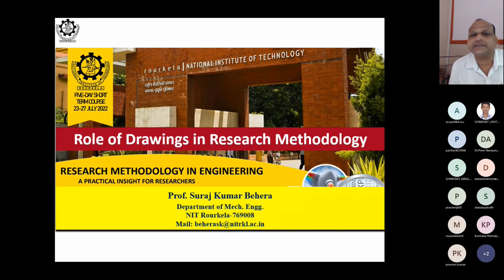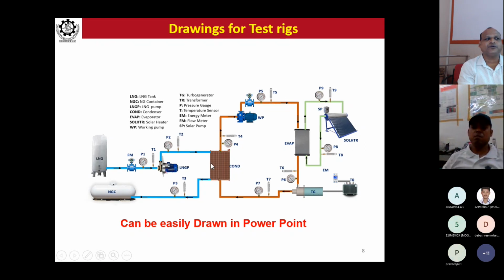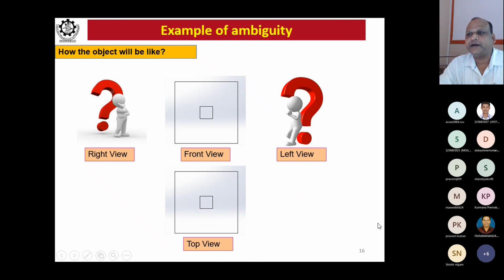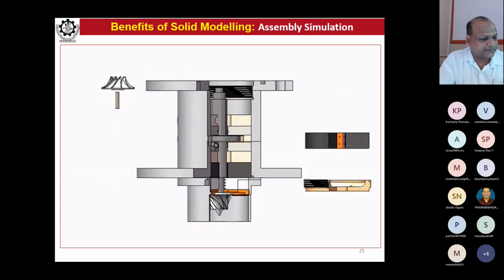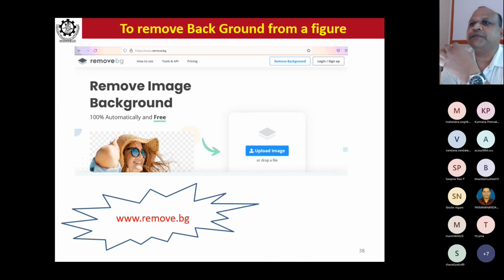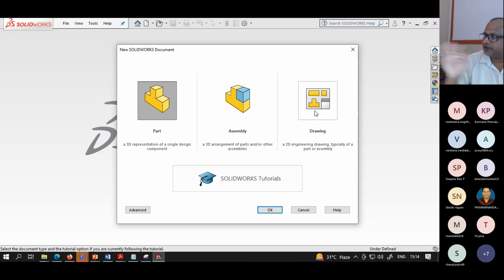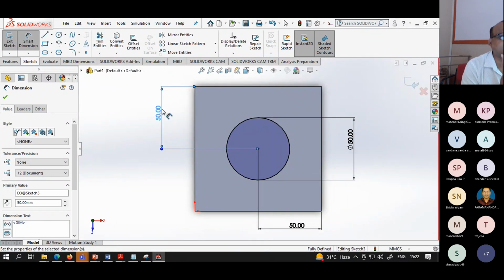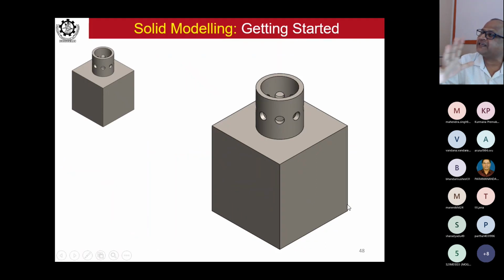Beginner AI Tutorial: Prompt Engineering Masterclass I Top AI Tools for Educational Videos in 2026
bill clinton
ghislaine maxwell
epstein file
allen
woody allen
what
trump
lolita
photos
picture
bharti singh
bharti singh second baby
bharti
chitra singh DU student sex solidwork, autocad, model, research. Engineering drawings are used to communicate design ideas and technical information to engineers and other professionals throughout the design process. An engineering drawing represents a complex three-dimensional object on a two-dimensional piece of paper or computer screen by a process called projection. No infringement intended.

Indian Films
610K

47K

Save

Report

43:55​

1:52​
News18 India
New
10K views

40:20​
Shemaroo•4.5M views

2:05:51​
Goldmines•105M views

1:48:16​

3:01​
Zee News
New
4.4K views

2:11:30​

2:15:40​

1:39:48​

2:00:48​